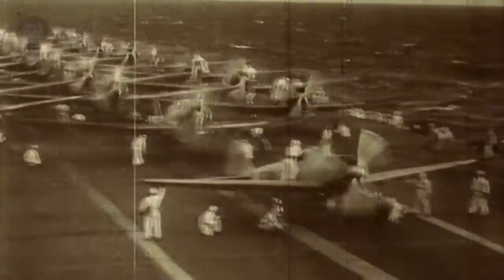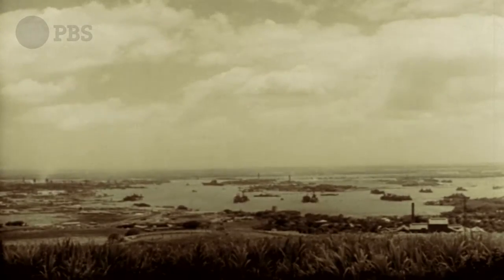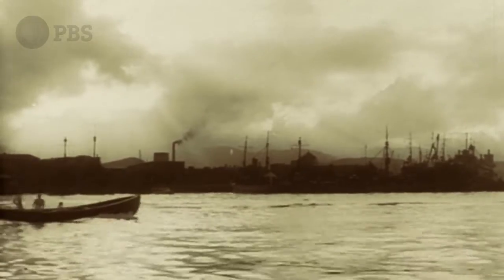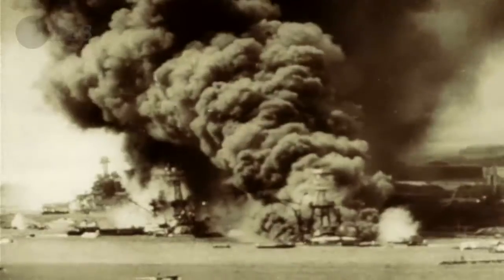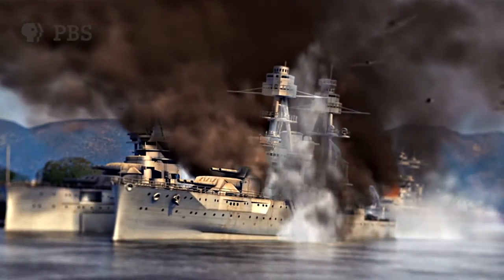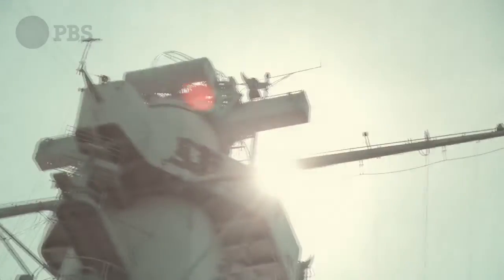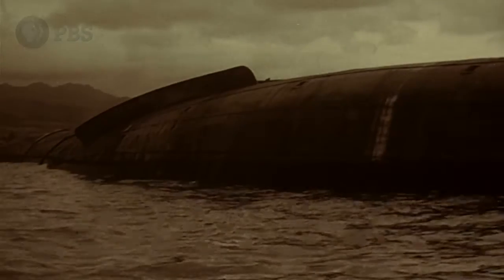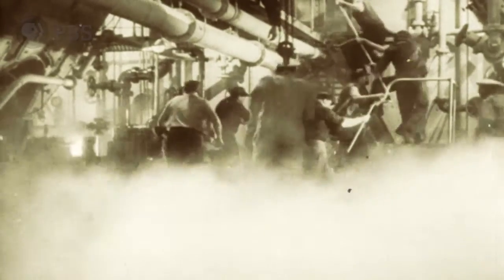PEARL HARBOR - USS OKLAHOMA - THE FINAL STORY | The Box Fin | PBS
The shallow depth at Pearl Harbor made Americans think they were safe from aerial torpedoes. However an astute invention by the Japanese proved those feelings of safety false. The torpedoes played a crucial role in the attack. PEARL HARBOR - USS OKLAHOMA - THE FINAL STORY premieres Wednesday, November 23 at 8/7c.

Enjoy full episodes of your favorite PBS programs

Seventy-five years ago, as the sun was rising over the small pacific island of Oahu, Japan unleashed an unprecedented attack on the Unites States. That day, Dec. 7, 1941, would come to be known as a day of infamy, and forever make Pearl Harbor synonymous with World War II. Explore what happened to the USS Oklahoma, the only battleship to capsize during the Pearl Harbor attack. Examine new details about what may have caused the ship to overturn and hear stories from Oklahoma survivors and families of those lost.